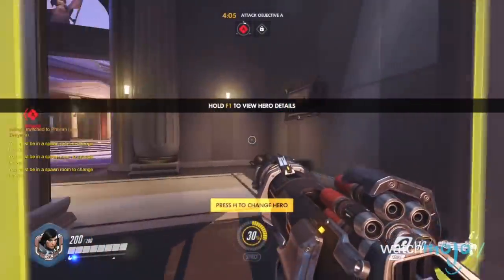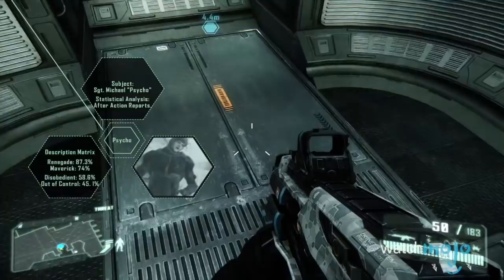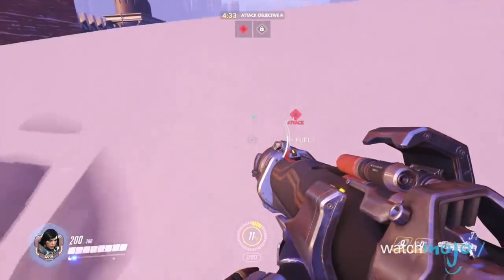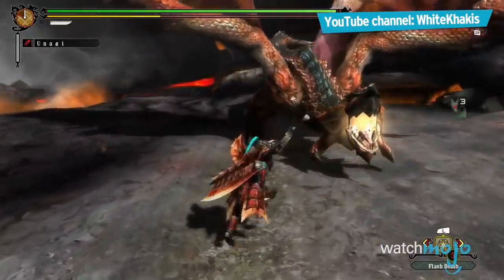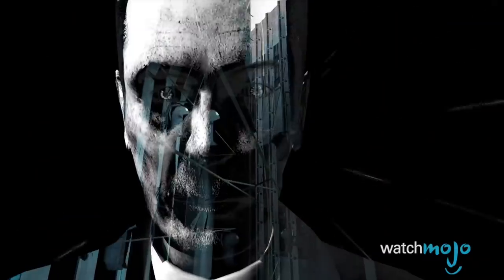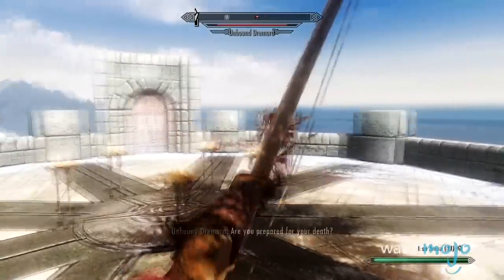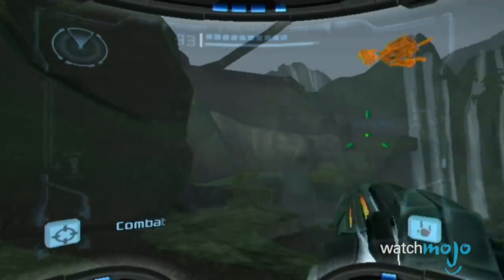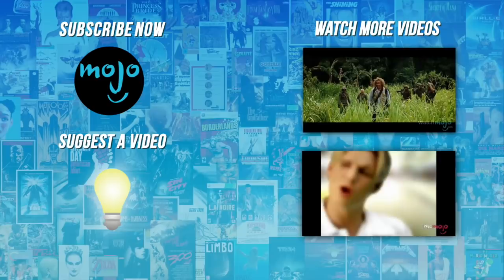Top 10 Coolest Suits of Armor in Video Games!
Does the suit make the man, or the badass armor make the video game protagonist? and today we’re counting down our picks for the Top 10 Coolest Suits of Armor in Video Games!

#10. CryNet Nanosuit
#9. Alva armor
#8. Pharah’s armor
#7. Narmor
#6. Rathalos armor
#5. HEV Suit
#4. T51b Power Armor

To get your ideas made into WatchMojo or MojoPlays videos, head on over